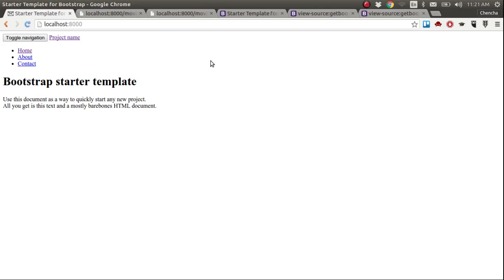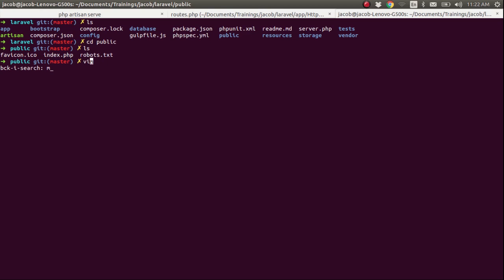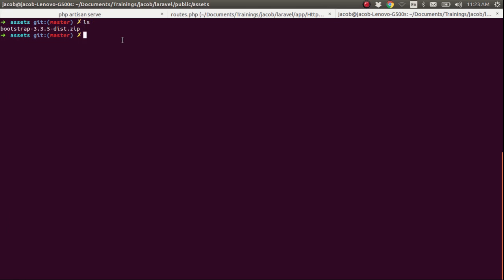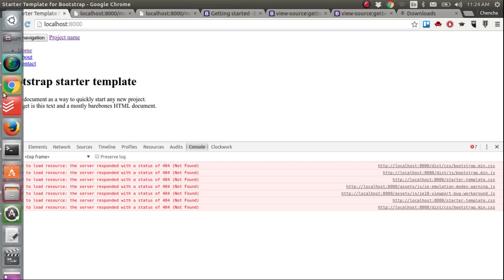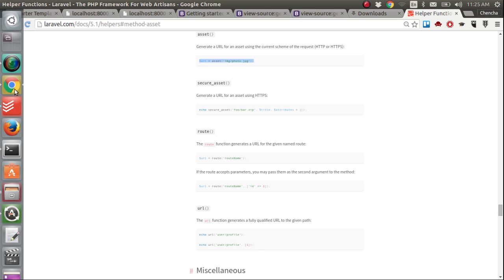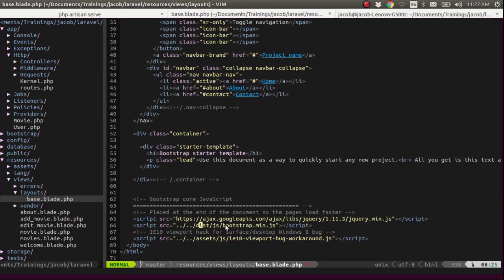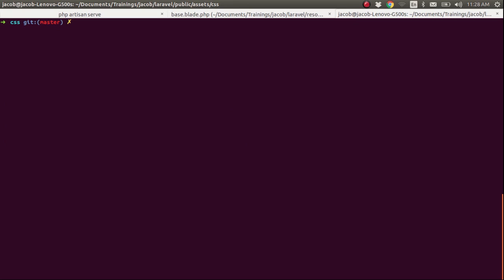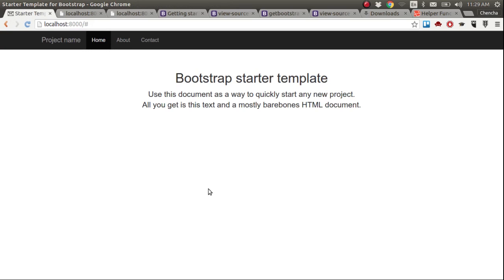15 02 loading css